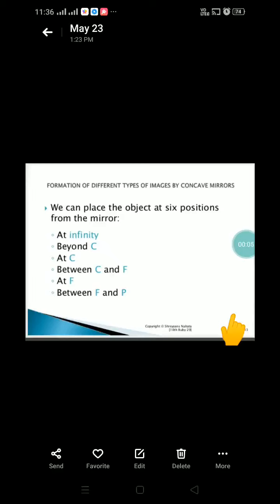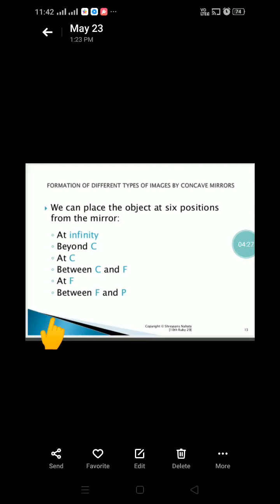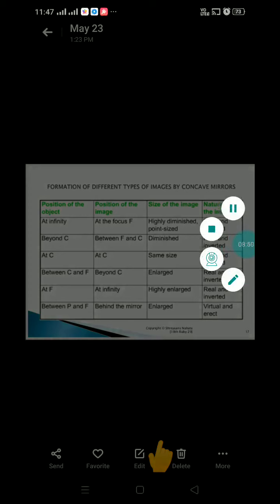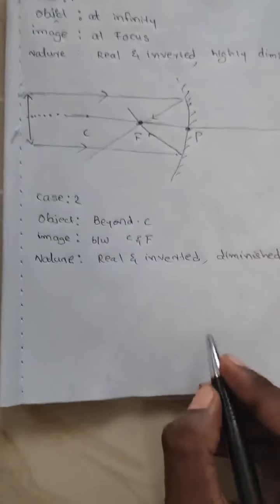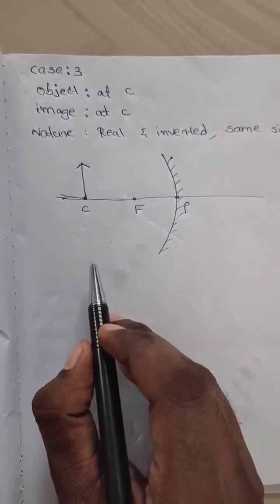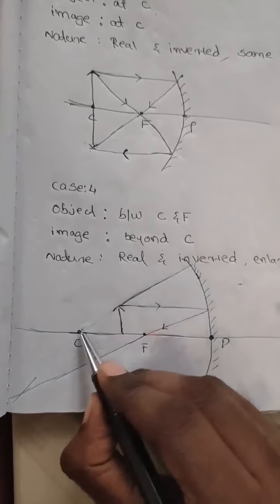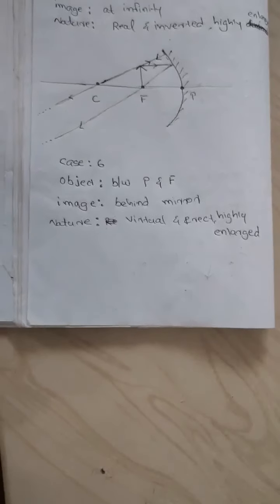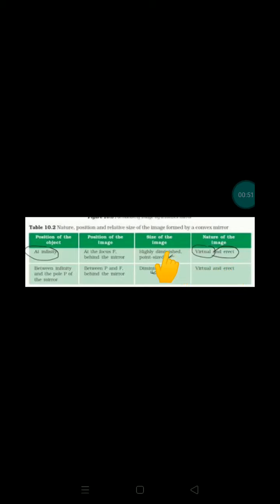Image formation of the concave and convex mirror